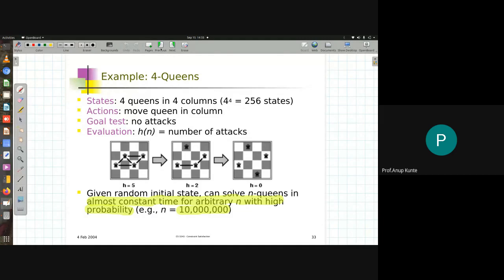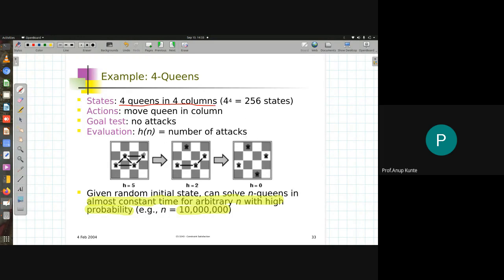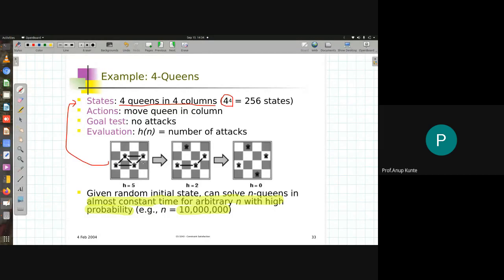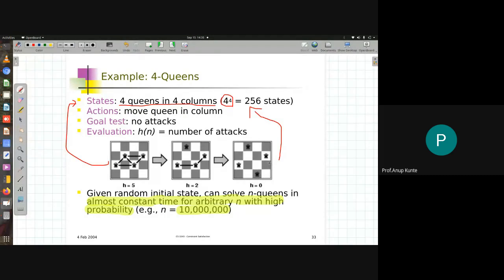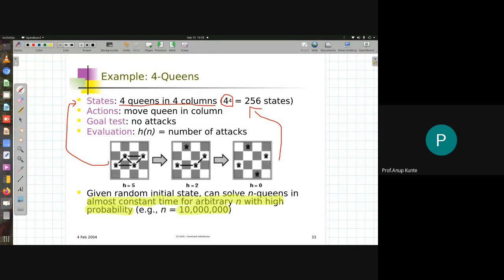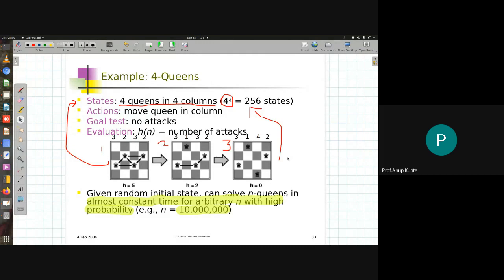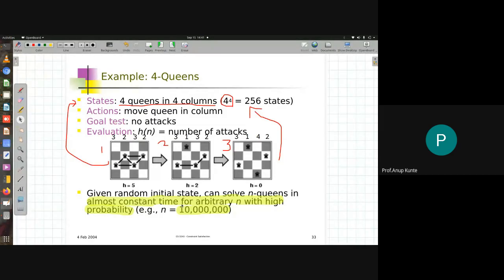BE IT AI Lecture 19 150921 02-03 Part 03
Topic: Real World CSP Problems